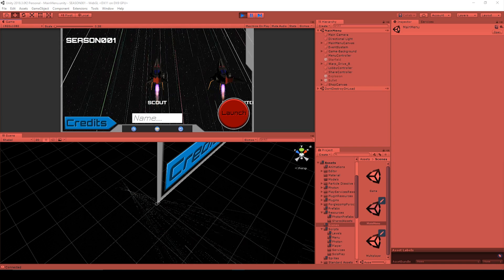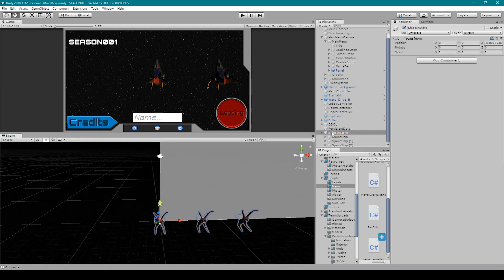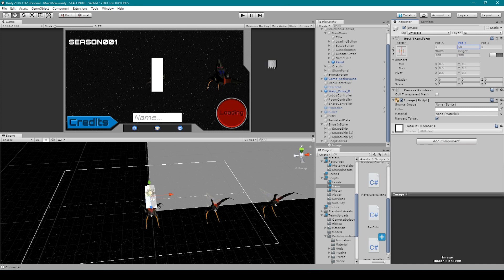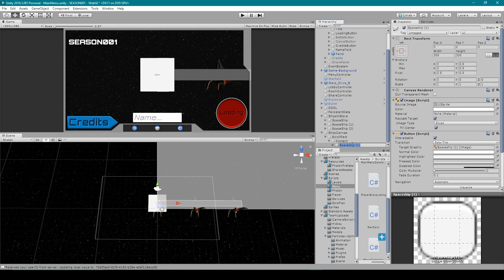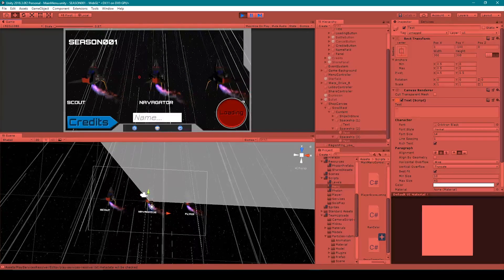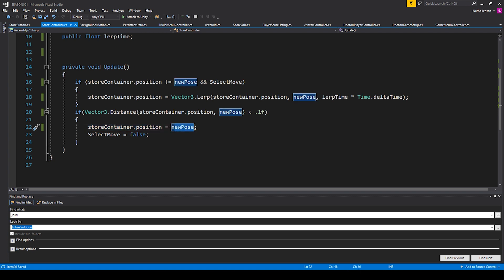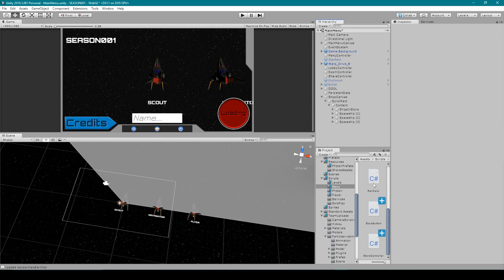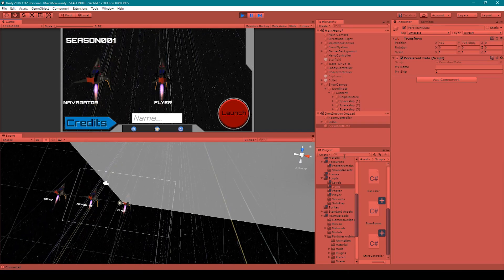3D Character Selection Menu in Unity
In this Unity tutorial for beginners, I will teach you how to create a very cool 3D character selection menu. This menu system uses 3D models of the character to display what the players are selecting. This tutorial for beginners will teach you about all the different UI components and the code behind them.

To begin we will start in Unity. You will need to have the 3D models that you want to be selectable. You need to have these 3D models in line with each other and make sure they are evenly spaced from one another. We will then create a World Space Canvas, scale it down and position and rotate it so that it is floating above or in front of the 3D models. We will then create what is called a scroll rect or a scroll view. This is an image object the allows you to slide the UI objects that are children to the Scroll View. For the content of the Scroll rect, we will have a UI image that overlaps the 3D models. We will then create UI buttons, one for each Character, and place the buttons over top of each 3D model. The last thing that we need to do is make our character models children to our content object.

Now that we have Unity all set up for this tutorial we will talk about the code. We will need two scripts for this game mechanic. The first will be called the StoreController and the other will be called StoreButton. In the store controller script, we will create code that will lerp our content object to a new position vector3 variable. In the StoreButton script, we will create two functions one that will set an int variable that we can then later use to instantiate the right character model for our player in the multiplayer scene. The second function will be for measuring the distance between the button selected and the center of our scroll rect. We will then use this distance to set the new position variable of our StoreController script.

Once back in Unity we will need to apply these scripts. The StoreController script can be attached to our scroll view object and our StoreButton script can be attached to each of the buttons. We then need to set our variable and apply the functions of our StoreButton scripts to the On Click events of our UI buttons.

Finally, we can test our game. You should be able to scroll all your character to the left and right and you should be able to click on each character which will center them in our scene.